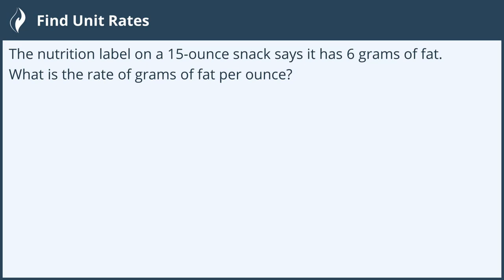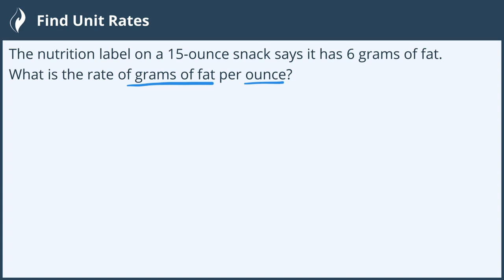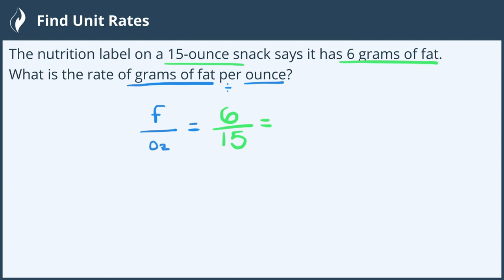Find Unit Rates - 2